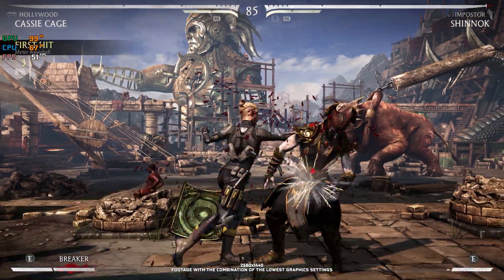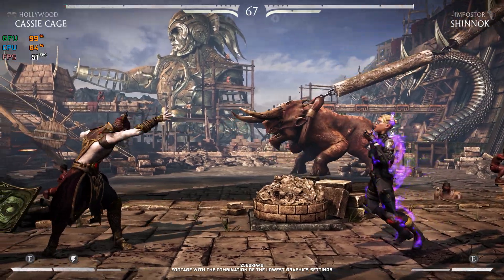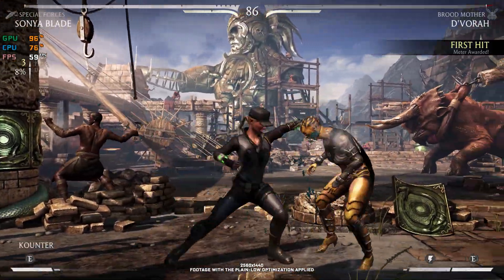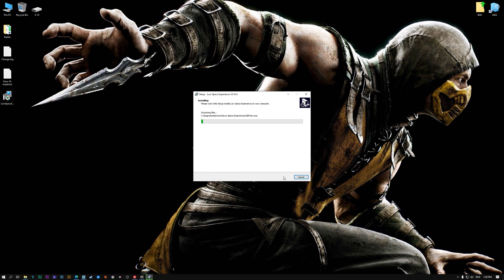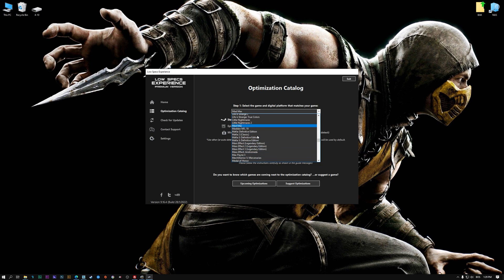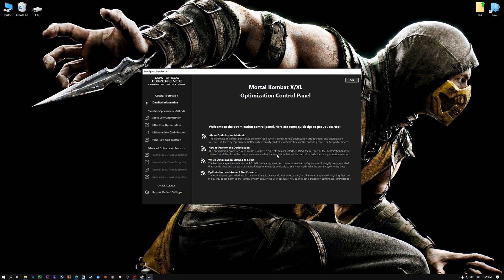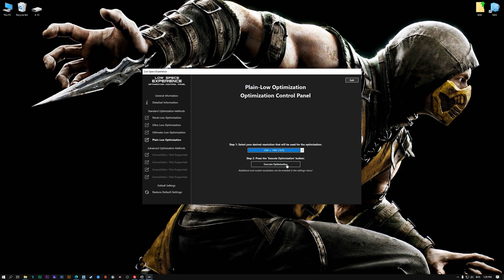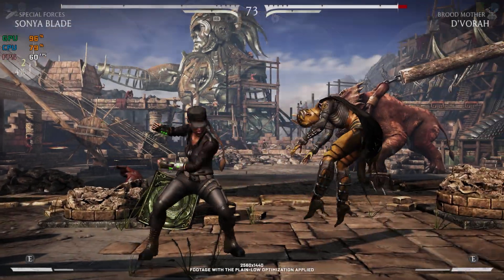Mortal Kombat X/XL | How to Reduce Lag and Boost Game Performance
This How to Reduce Lag and Boost Game Performance guide for Mortal Kombat X/XL walks you through the most effective ways to increase FPS, fix lag, reduce stuttering, and enhance overall performance using Low Specs Experience.

⏱️ Timestamps

00:00 Before vs After Optimization
00:44 Optimization Guide
02:13 Additional Gameplay Footage